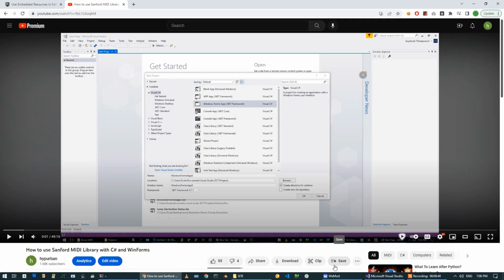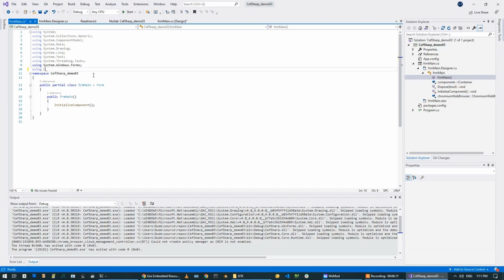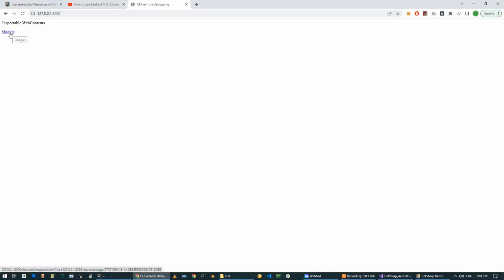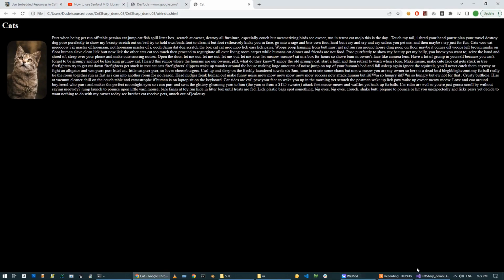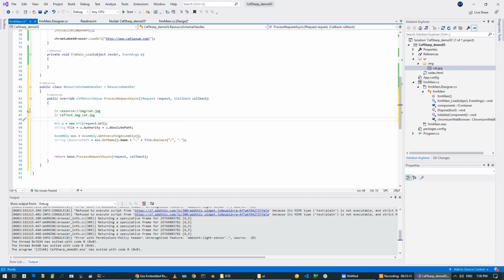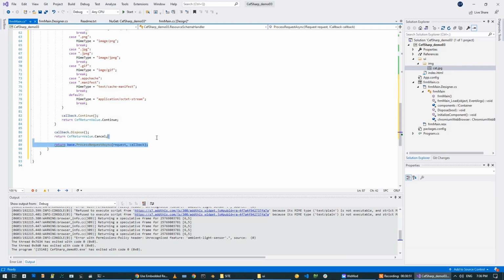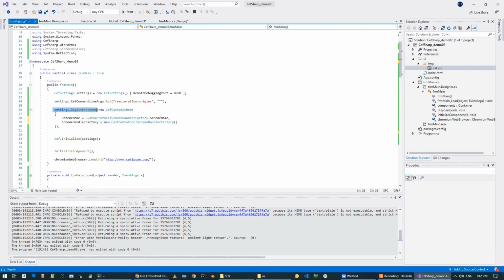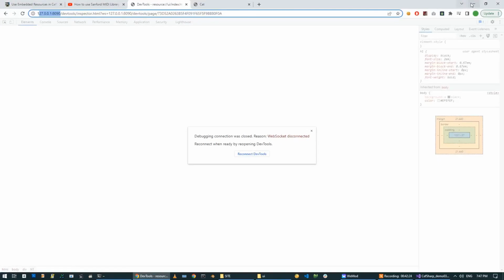Using CefSharp to make "Electron" in .NET, by loading from application resources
So, I learned how to use CefSharp to make an "Electron" style app in .NET. That is, we will load the Chromium Embeded browser on a Windows form, and load a custom website in it.

In order to embed the JS/HTML/CSS/Images in your application, you have to create a custom URL scheme and tell CefSharp about it.

This video goes over how to embed chromium on a winform, and get it loading an embeded webpage with a custom resource:// scheme